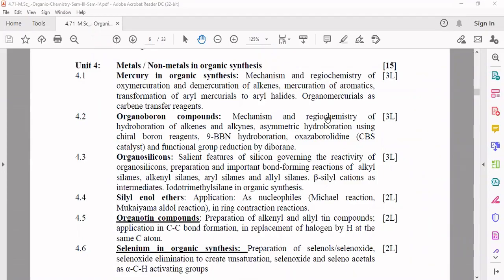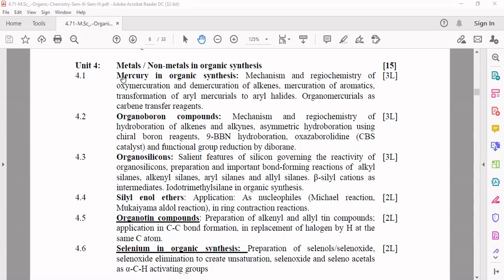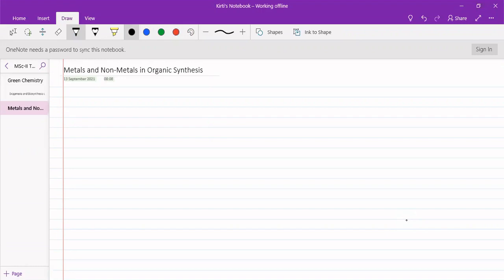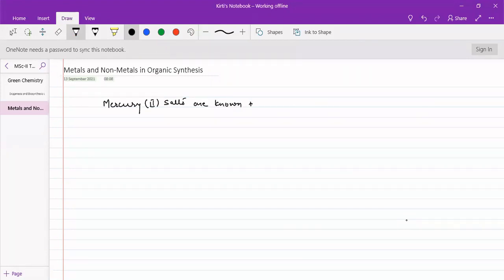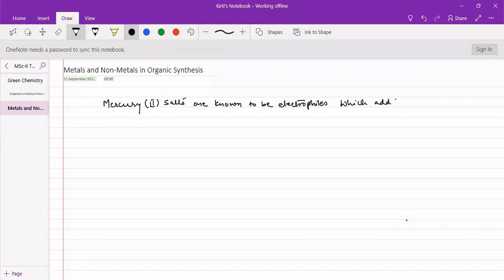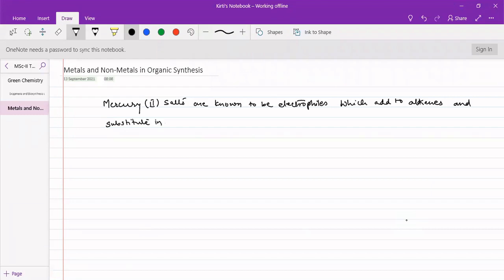Organomercury Compounds In Organic Synthesis - Oxymercuration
This lecture is an introduction to organomercury compounds in organic synthesis.

This lecture explains oxymercuration step.